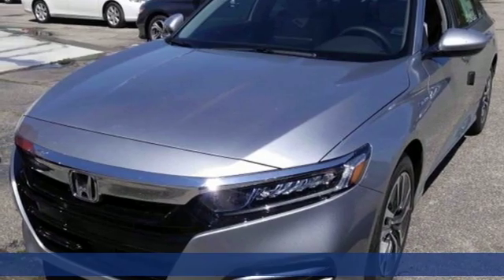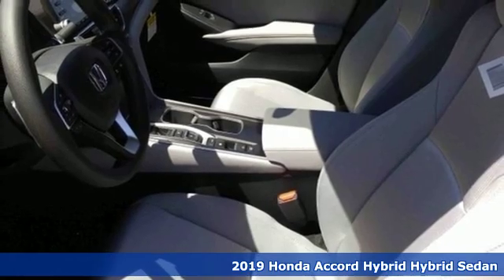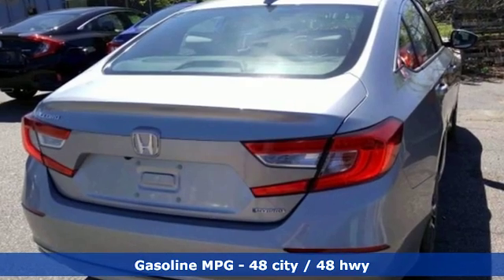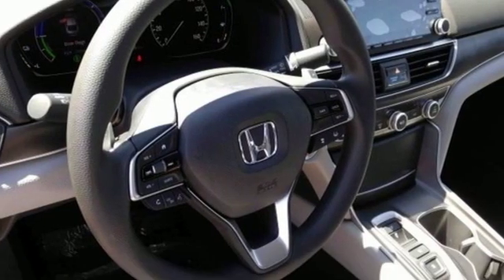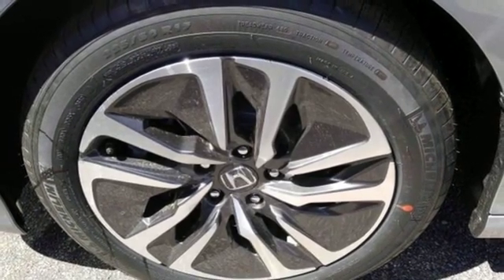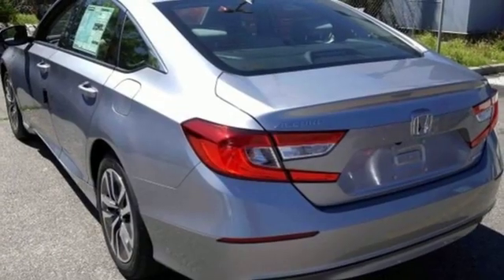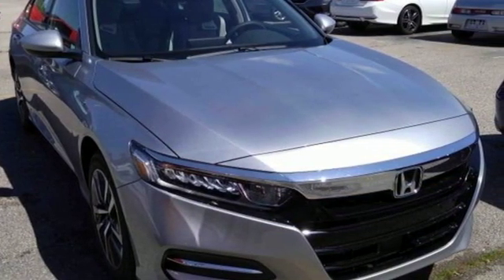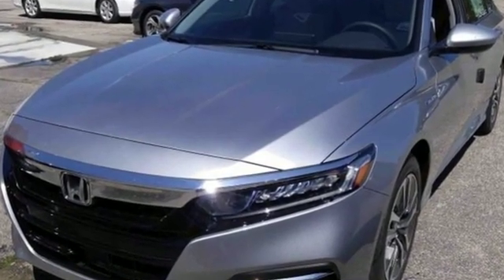New 2019 Honda Accord Virginia Beach VA Norfolk, VA #2191716 - SOLD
Year: 2019
Make: Honda
Model: Accord
Trim: Hybrid
Engine: 2.0L 4-Cylinder DOHC 16V i-VTEC
Transmission: eCVT
Color: Silver
Interior: Gray
Stock #: 2191716
VIN: 1HGCV3F12KA010947

Address:
3516 Virginia Beach Blvd